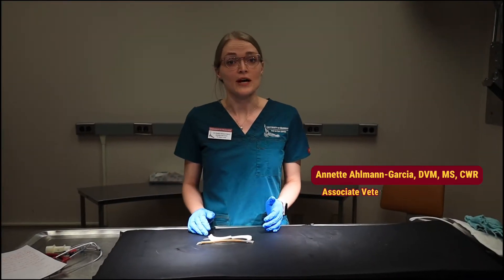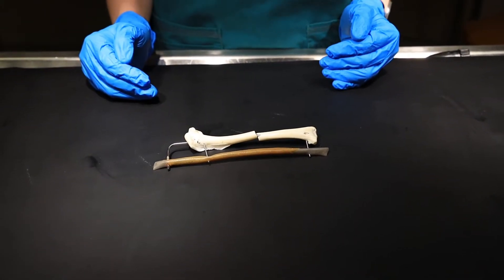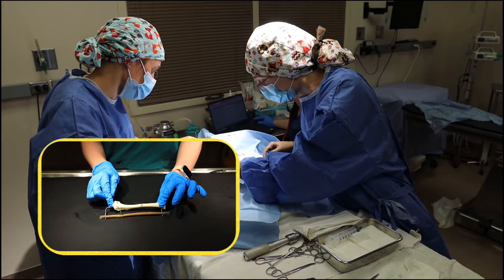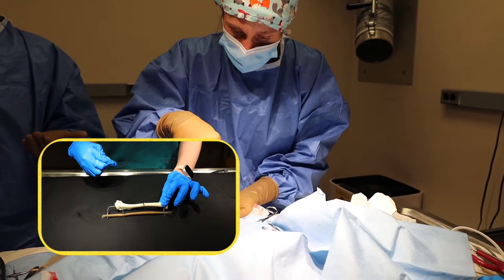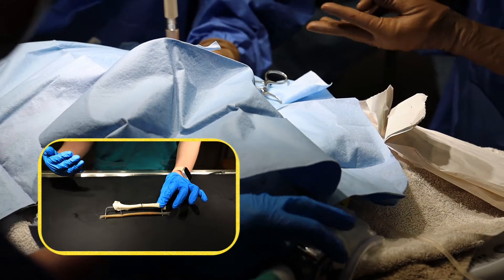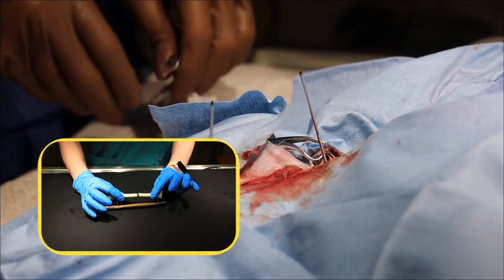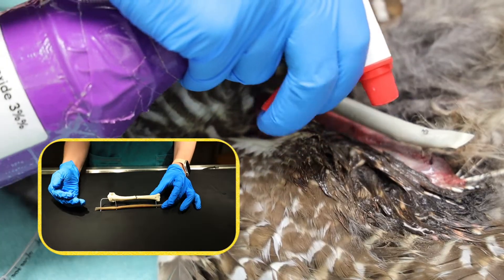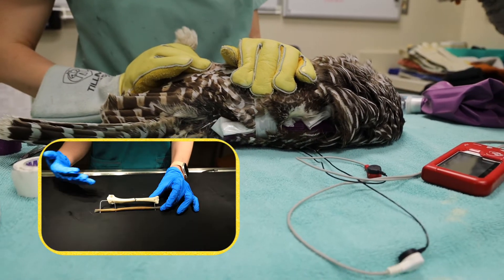How do we heal broken wing bones in raptors?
A large percentage of raptors admitted to rehabilitation centers worldwide have sustained traumatic fractures of their long bones. Bird bones are challenging to work with because of their thin, brittle walls, curvatures, and lack of solid structure in their interior.
For the first 20 years at The Raptor Center (TRC), intramedullary pins (pins placed into the “hollow” cavities of bird bones) or external fixators often accompanied by some form of splinting, were the usual methods used to repair avian fractures. Success was had in some cases, but failures were all too frequent.
In the early 1990s, the external fixator was re-imagined by a group of private small animal orthopedic surgeons. It was revolutionary and forever changed the way orthopedic surgery was conducted and trained at TRC.
Originally designed for small domestic animals, the “tie-in” fixator needed considerable modification to be utilized effectively in birds. This idea was envisioned at TRC, “tying” the external fixator components to an intramedullary pin using a bar made of heated flexible acrylic that would harden when cooled. This yielded an incredibly robust, durable, and well-tolerated mode of fixation.
The barred owl in this video was admitted in November of 2023 with a right ulna (wing) fracture. With the support of TRC’s expert veterinarians, Dr. Kendall, our Partners 4 Wildlife veterinary intern, skillfully performed the life saving “tie-in” fixator surgery.

In the postoperative radiographs (near the end of the video), you can observe the pins in place, providing a closer look at the internal workings of the healing process. After time to heal and regain strength, this barred owl was released in February.